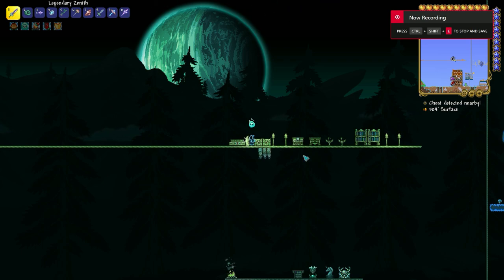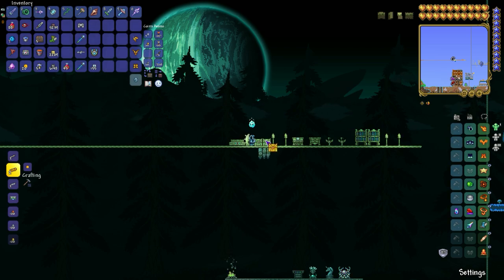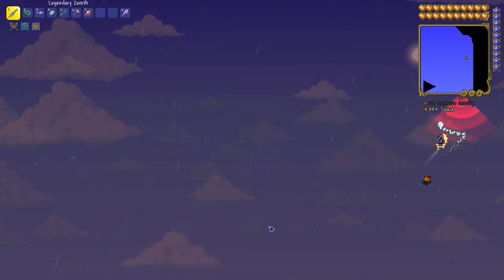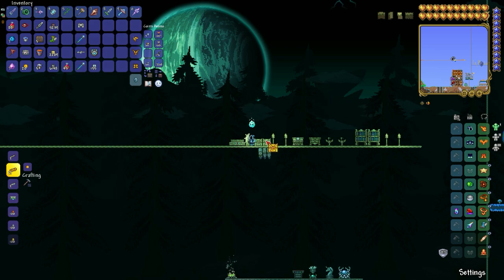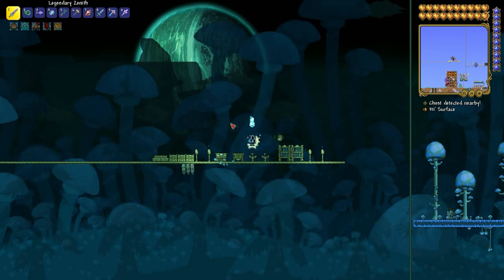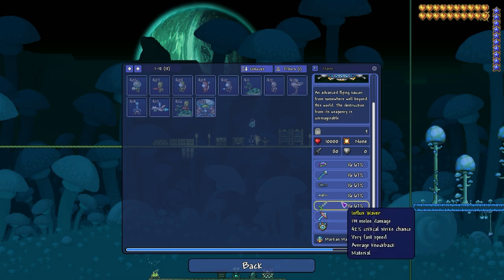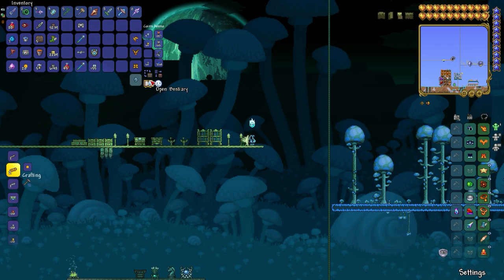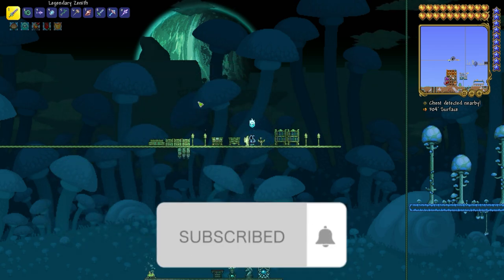How To Summon Martian Saucer/Martian Madness In Terraria | Terraria 1.4.4.9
How To Summon Martian Saucer/Martian Madness In Terraria